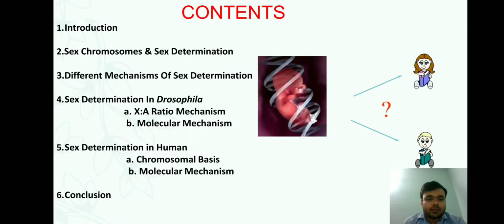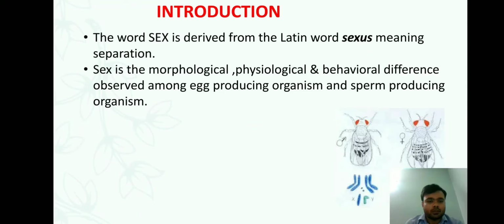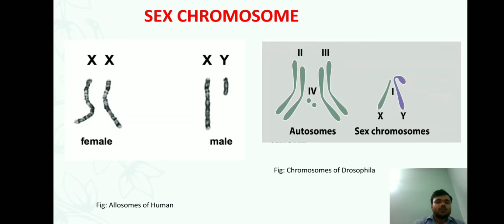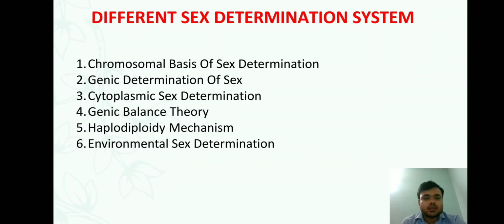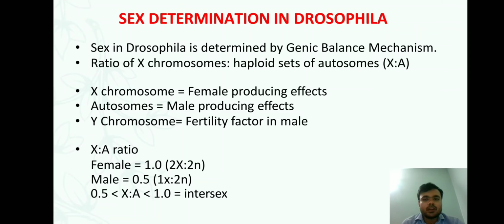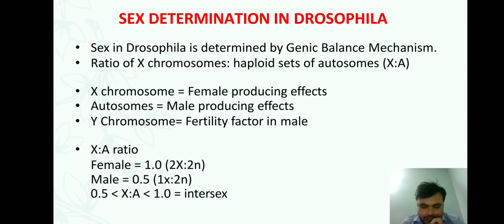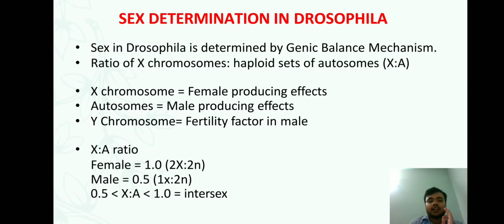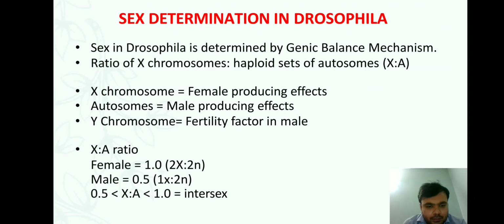Drosophila sex determination part-1